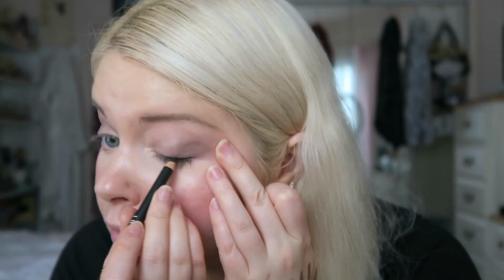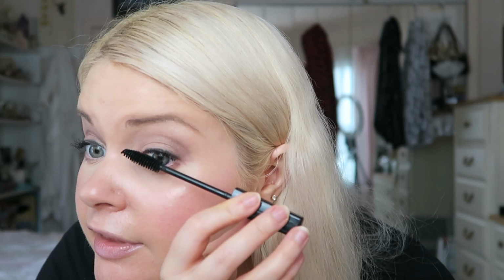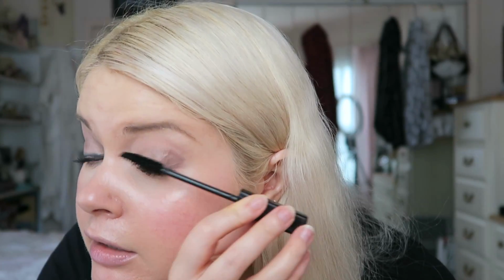Full Face First Impressions | Trestique, Lord & Berry, By Terry Review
All products were generously gifted from B-Glowing but, as always, all opinions are my own.

By Terry Baume de Rose*
Beauty Blender*
Trestique Highlight & Perfect Multipurpose Stick in Maldives Luminescent*
Trestique Color & Contour Cheek Stick in Bora Bora Coral*
Trestique Color & Smudge Shadow Crayon Venetian Gold*
Lord & Berry REGLAM Crayon Eye Shadow in Backstage*
Lord & Berry Silk Kajal Liner in Black*
Lord & Berry Mascara*
By Terry Mascara Terrybly Growth Booster*
Trestique Color and Shine Balm & Lip Crayon in Belize Bordeaux*

For exclusive VIP Access to my Liquid Eye Liner Tips sign up for my Everyday Starlet Mailing List

Hi, I’m Sarah Blodgett, the creator of Everyday Starlet. I’m a curvy Sagittarius, living just outside of Boston, who spends every last penny on makeup… and if there’s any left over, on clothes.   When I’m not blogging and vlogging, you can find me working out and cooking healthy foods so I can fit into my wardrobe, trying out new beauty products, obsessing over fashion magazines, and watching reruns of The Golden Girls.  My makeup table is my happy place.

All opinions are my own.  All products mentions were purchased by me unless noted with an asterisk (*).  This means that I receive compensation for purchases made through these links, through no extra charge to you.  This money goes towards making Everyday Starlet even better!

Kisses,
Sarah